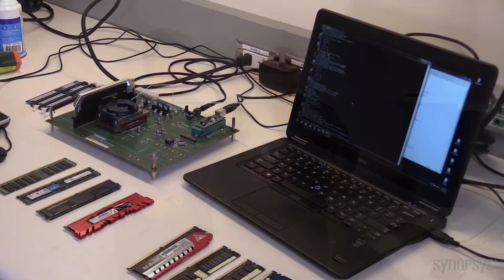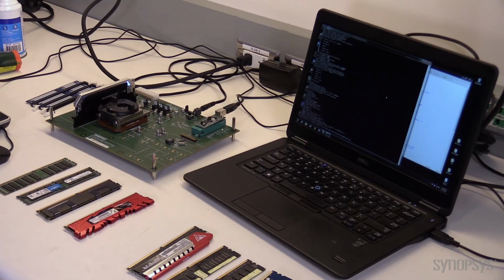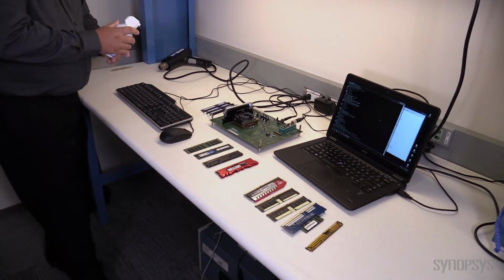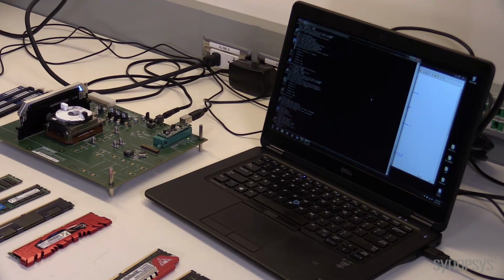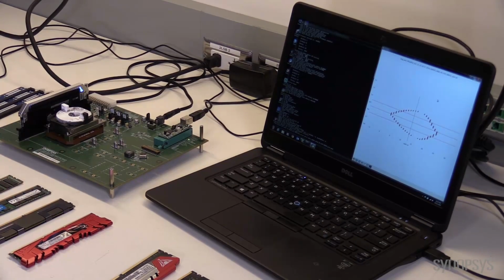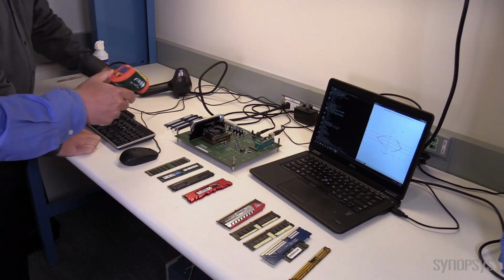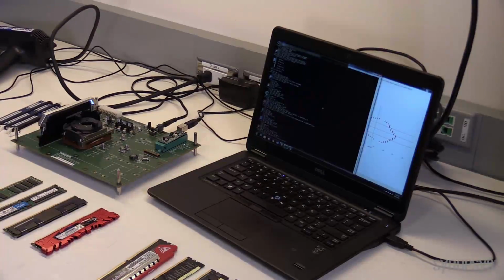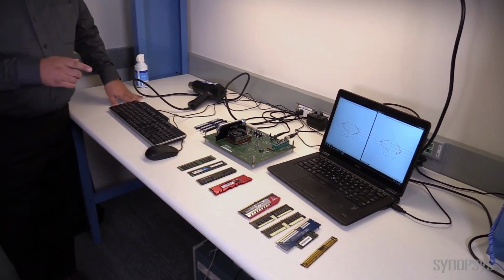Temperature Testing DesignWare DDR4/3 PHY IP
Watch as we put our DDR4/3 PHY IP through temperatures from -19C to +100C and show the excellent signal integrity results at each of these extremes.